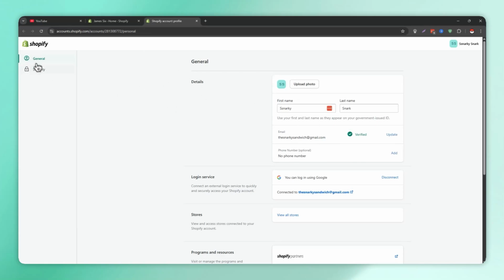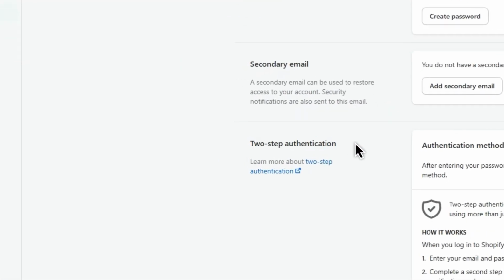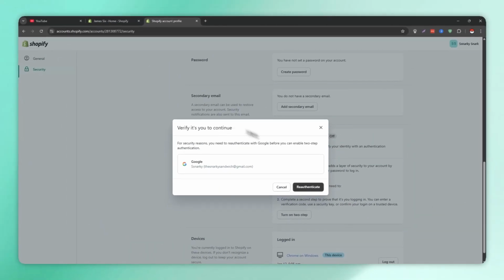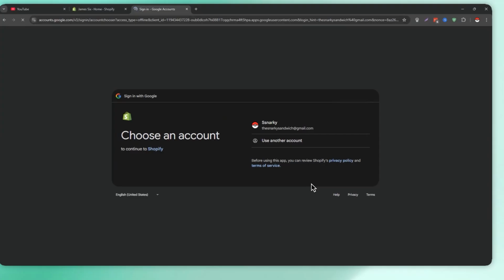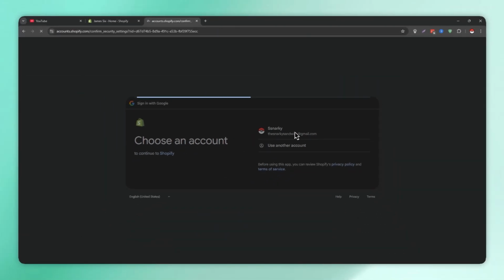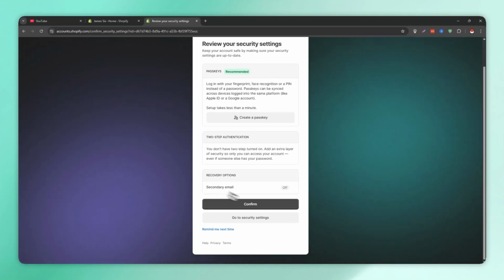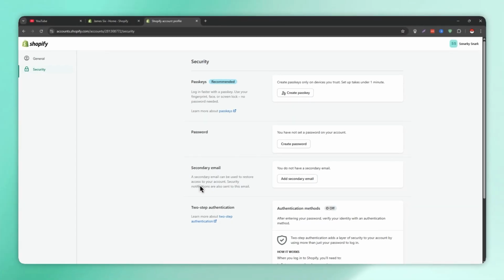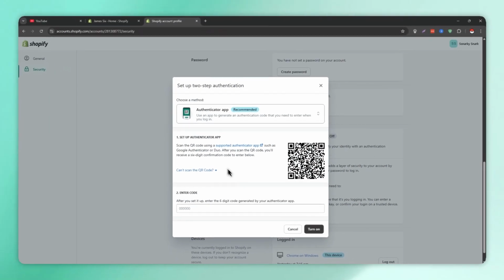How to Enable 2FA (Two-Factor Authentication) for Shopify in 2026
Want to make your Shopify store more secure? In this 2026 tutorial, you’ll learn how to enable two-factor authentication (2FA) for your Shopify account, adding an extra layer of protection against unauthorized access.

In this video, you’ll learn how to:
✅ Enable 2FA on your Shopify account
✅ Choose between authentication apps or SMS codes
✅ Secure your admin login and sensitive data
✅ Troubleshoot common 2FA issues
✅ Tips to maintain strong account security

By following this step-by-step guide, you’ll protect your Shopify store and login information, keeping your business safe.